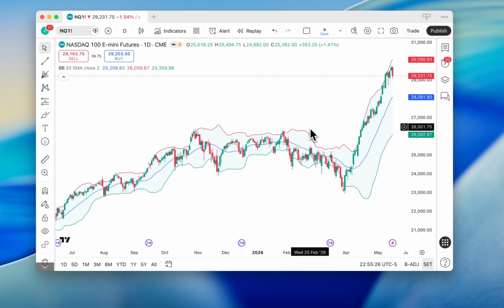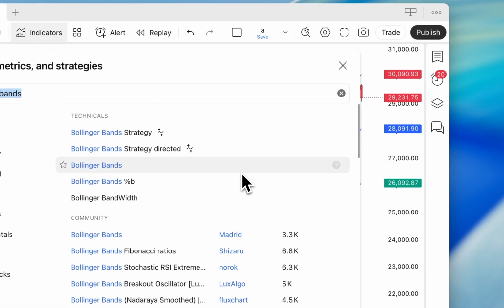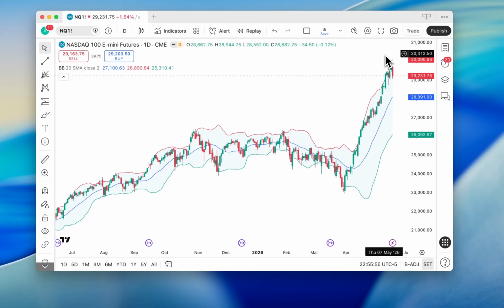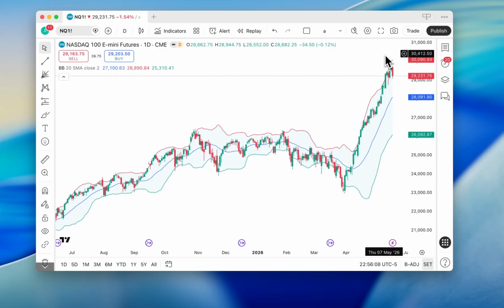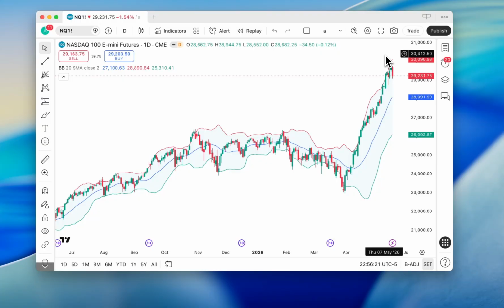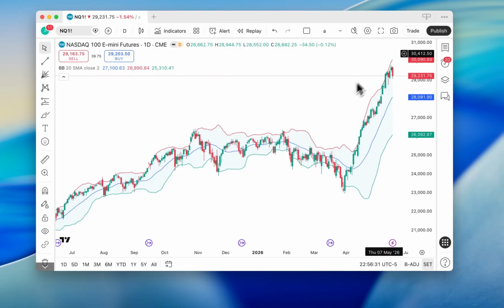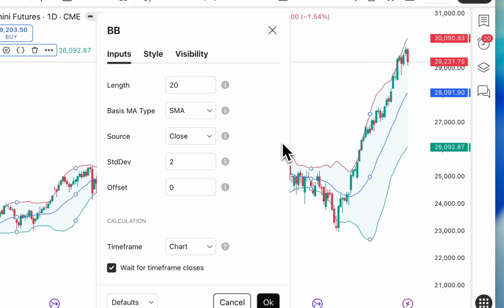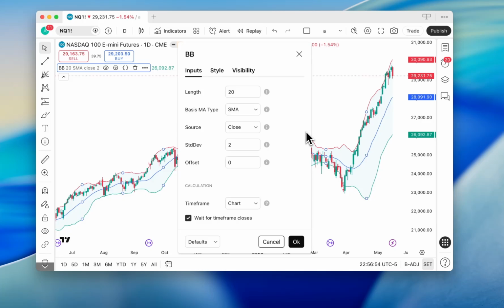How to Use Bollinger Bands on TradingView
Learn how to use Bollinger Bands on TradingView to identify volatility, trend expansion, and potential overbought or oversold conditions.
This tutorial covers how to add the indicator, customize the settings, and understand what the bands actually represent on a live chart.

A simple beginner-friendly guide to one of the most popular indicators in technical analysis.